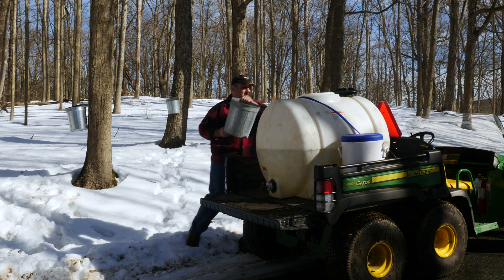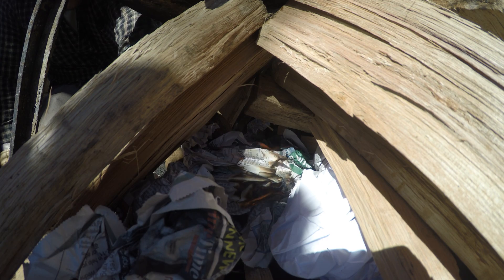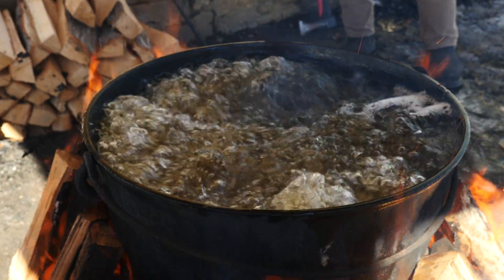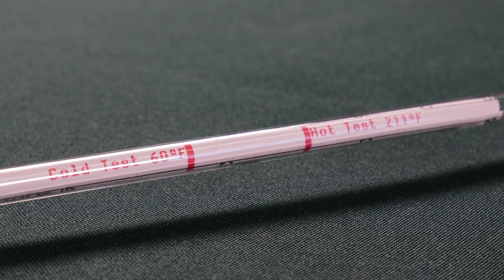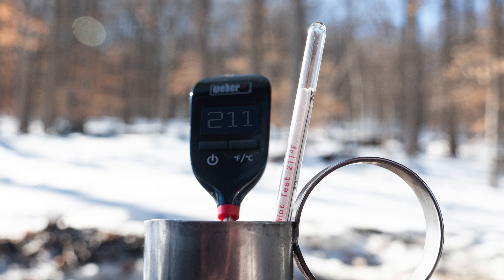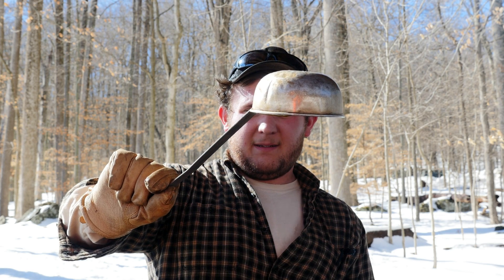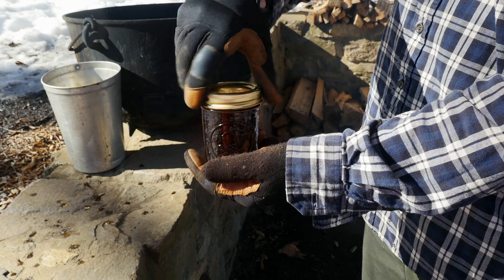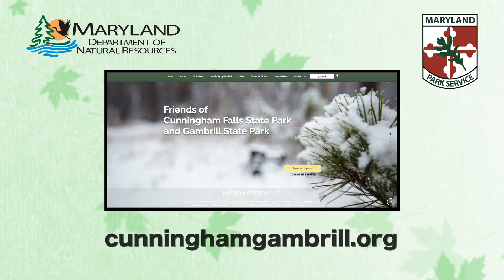How to Turn Maple Sap into Syrup - Maryland Department of Natural Resources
A video produced by the Maryland Department of Natural Resources for the Maryland Park Service.

In the video, Ranger Jeremy Hulse provides information about the park's method of syrup production, testing processes, and storage.

Visit the parks website at dnr.maryland.gov/publiclands/pages/western/cunningham.aspx or the
Friends of Cunningham Falls and Gambrills State Park's website at cunninghamgambrill.org for information about the event.

Narrated by Ranger Jeremy A. Hulse

Demonstrations performed by Ranger Eric J. Creter, Ranger Jeremy A. Hulse,  and Maintenance Technician Rich W. Doney

Filmed and Edited by Stephen J. Badger